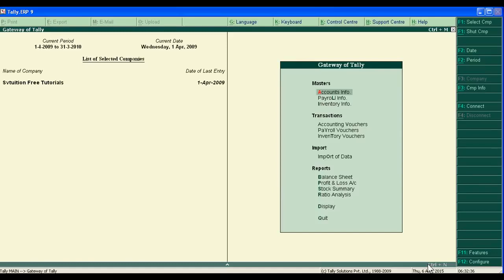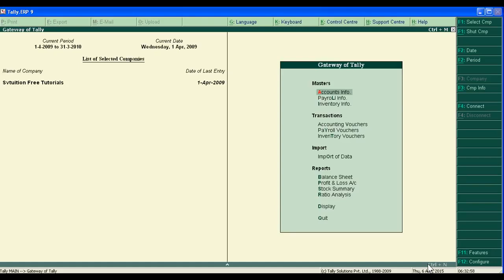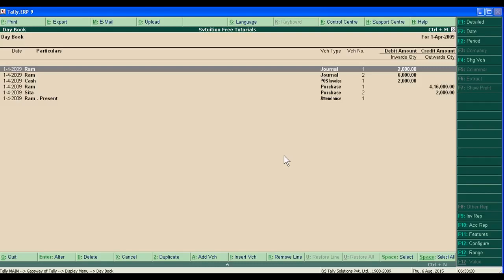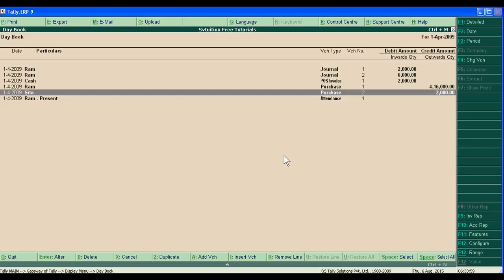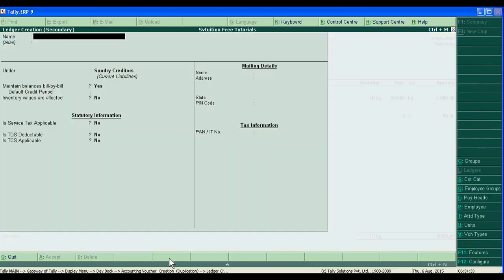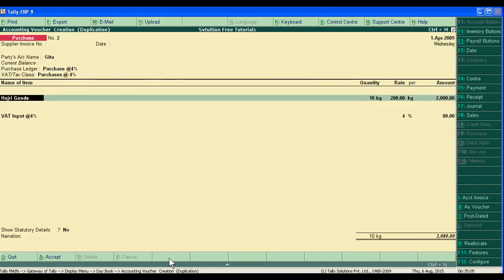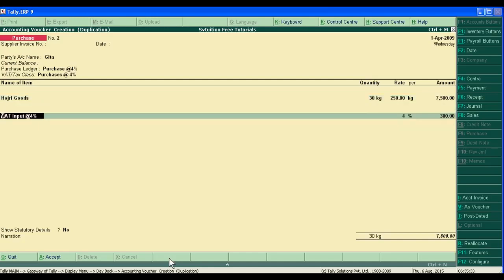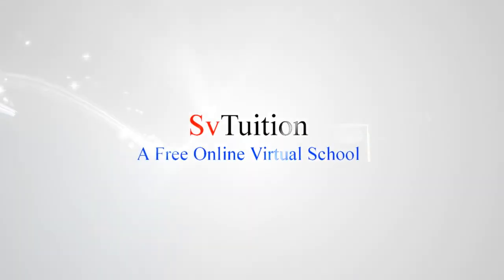How to Copy Journal Entry in Tally